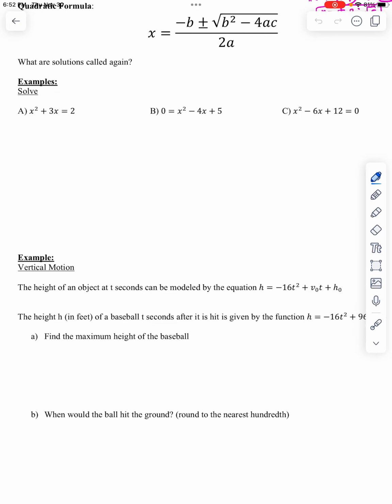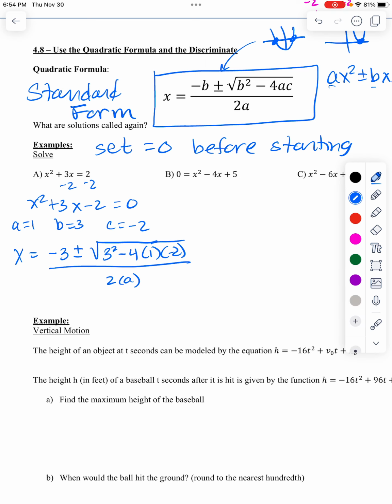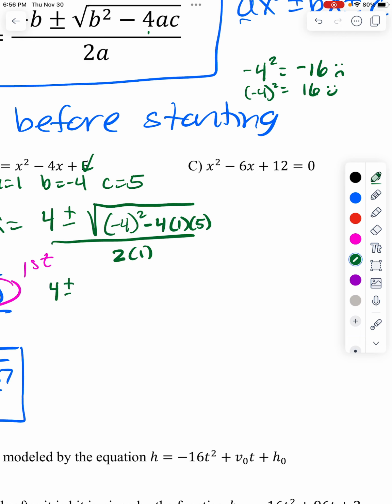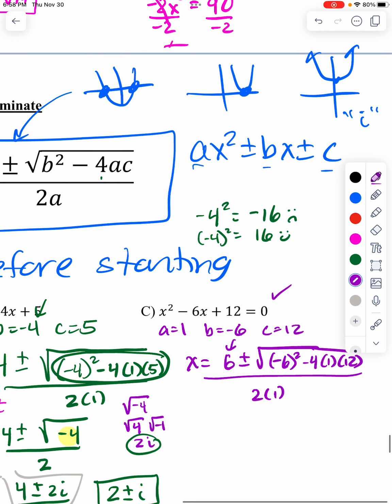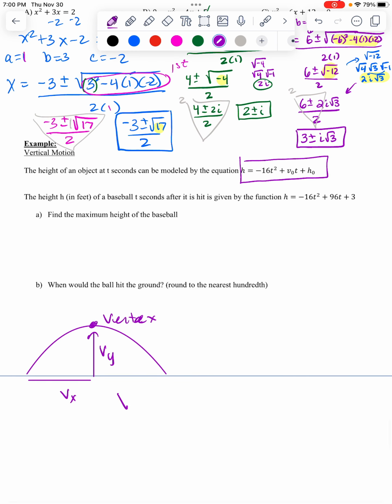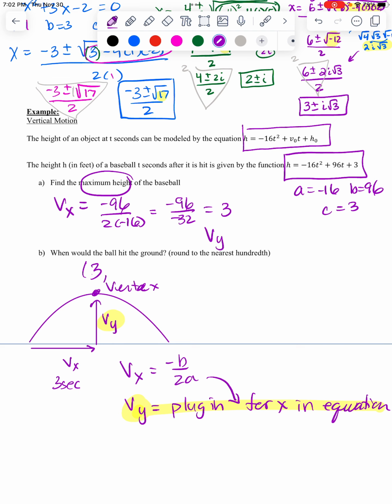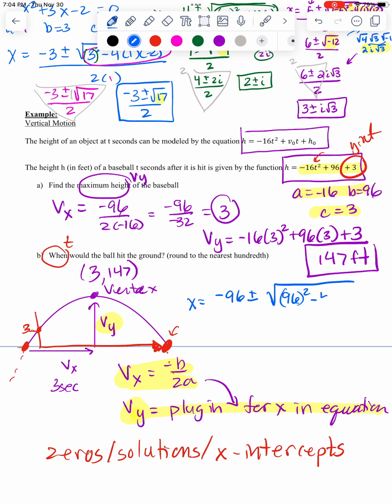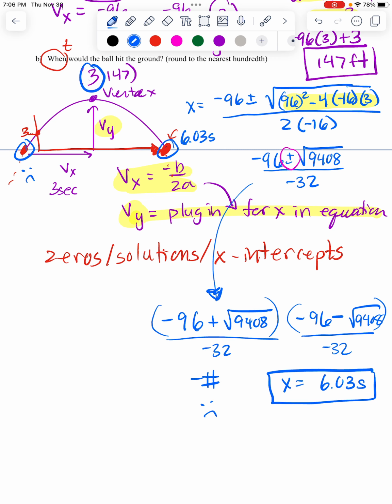Alg 2 4.8 Quadratic Formula Notes